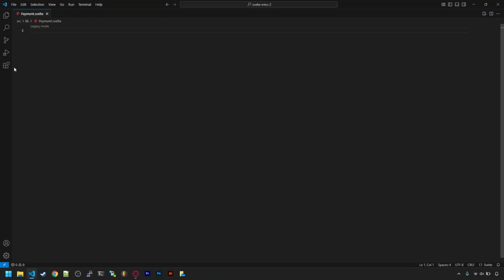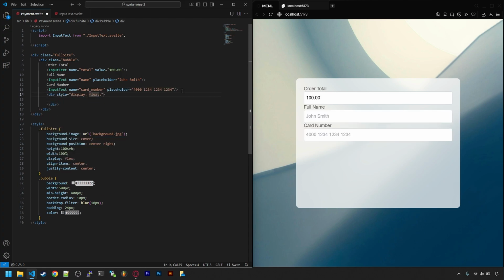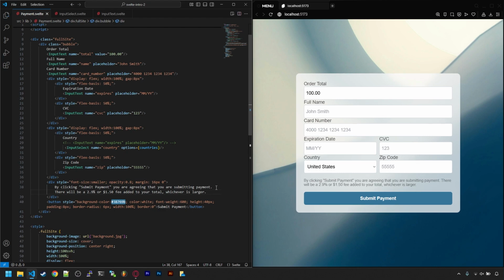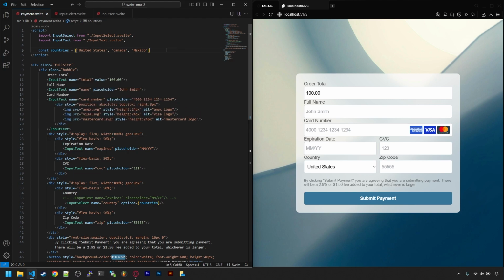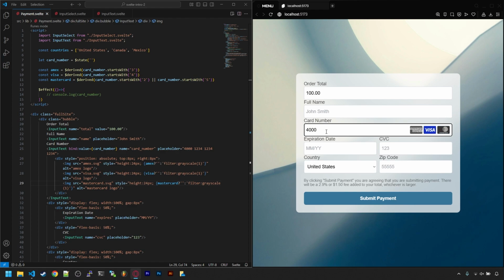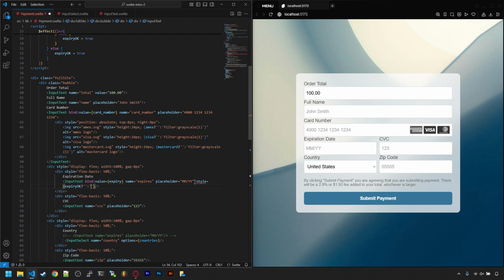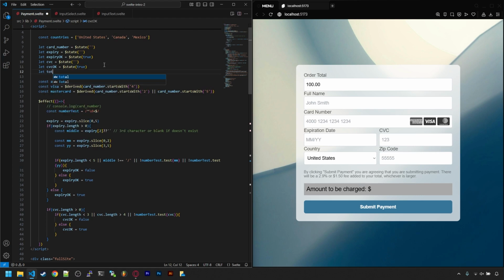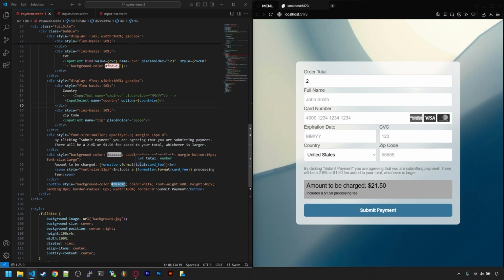Getting Started w/ Svelte | Part 2 | Using Runes & Components in a Practical Example | For Beginners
Hey, in this video we're going to go over the very basics of the Svelte 5 framework by making a payment form, we'll be using the newest version at the time as well, version 5.